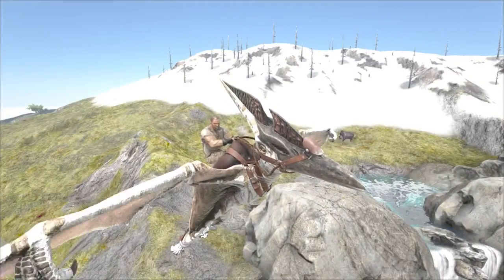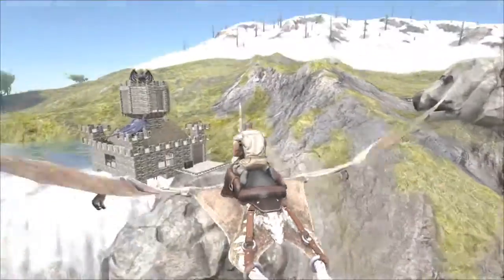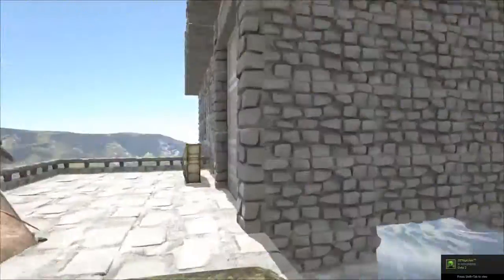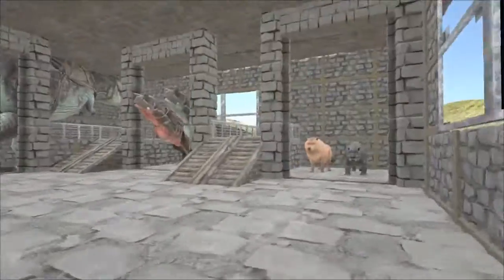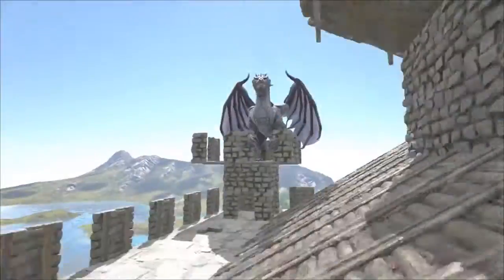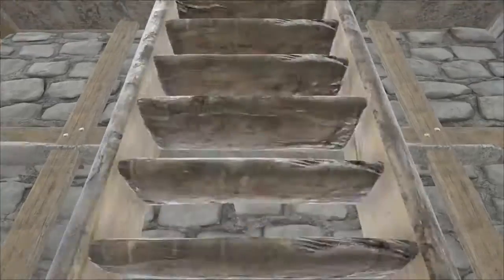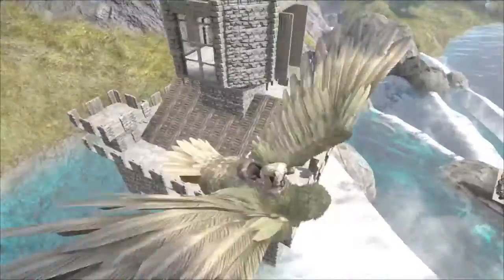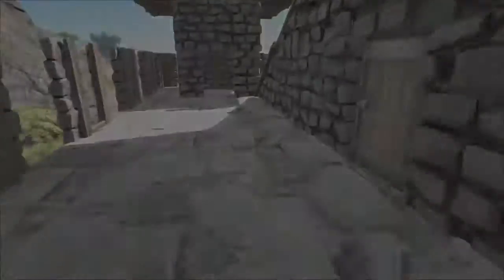Modded Ark Survival Evolved ➤ Dino Stable Build S1E3 (GamePlay)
Hey There Survivors and Adventurers alike! I am Razius and this is  Ark: Survival Evolved In The Last Ark Server! Today we are taking a look at my newest Dino Stable build. This build is featured in a castle type theme.. So enjoy the video.

Game Req:
OS: 64-Bit Windows 7 Service Pack 1, or Windows 8
Processor: 2 GHz Dual-Core 64-bit CPU
Memory: 4000 MB RAM
Graphics: DirectX10 Compatible GPU with 1 GB Video RAM
DirectX: Version 10
Storage: 40 GB available space